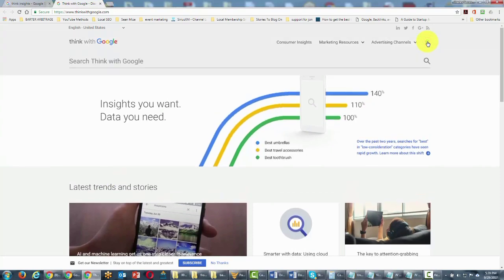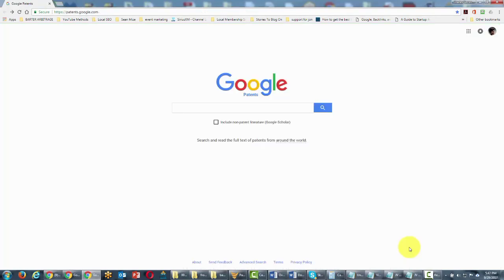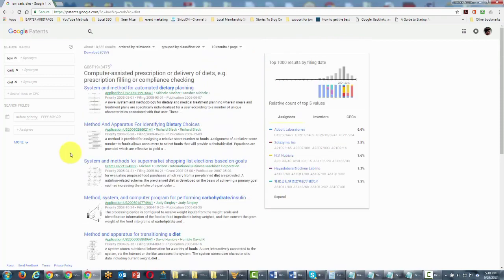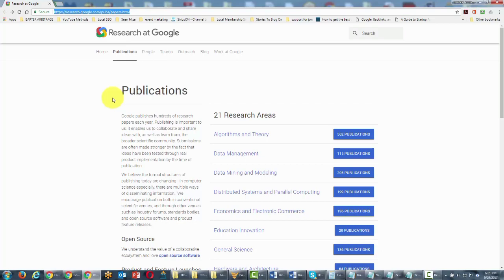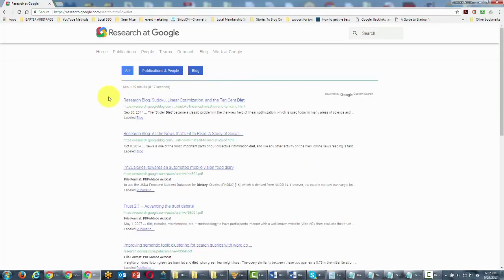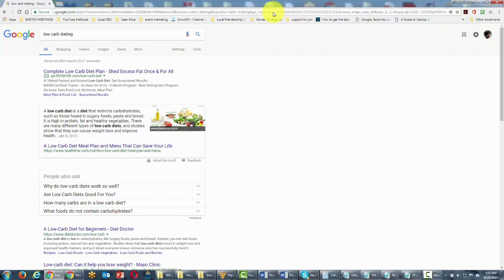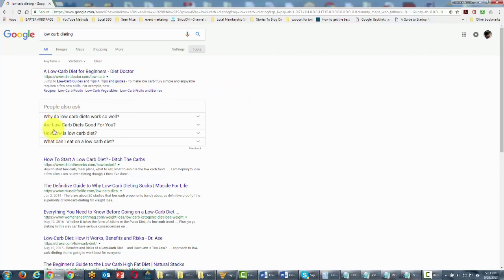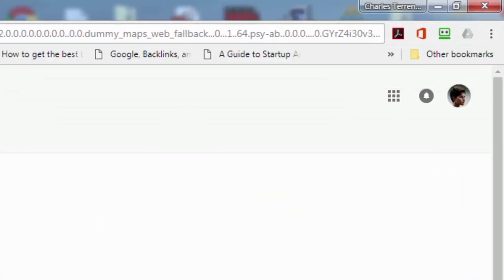Free Video Course “Productive Marketing With G Tools” with Master Resell Rights is giving you a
h G Tools” with Master Resell Rights is giving you a curated platform to earn unresistant and endless money